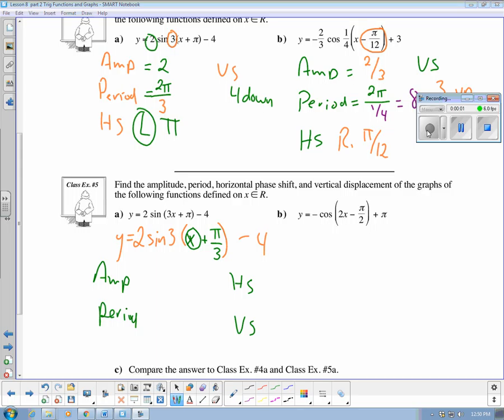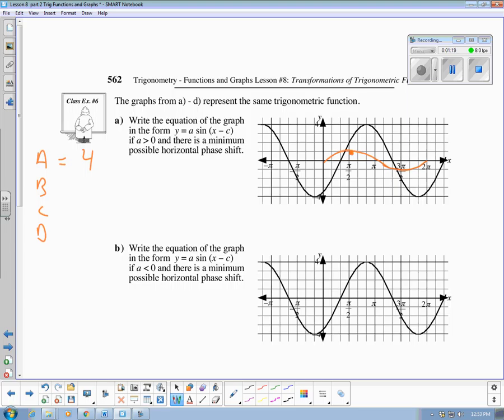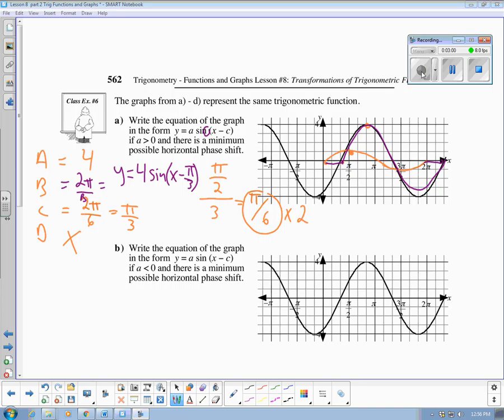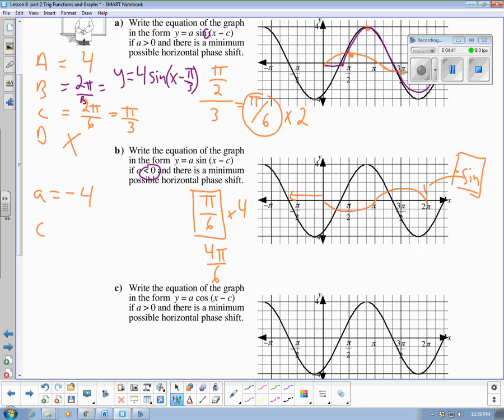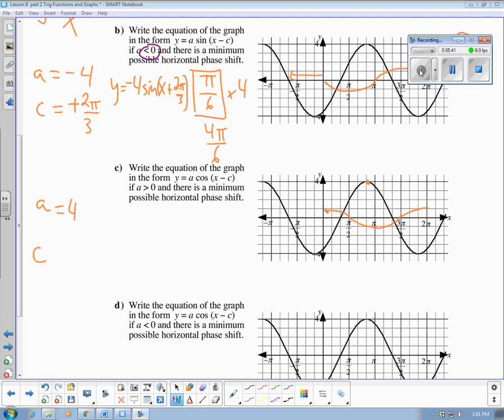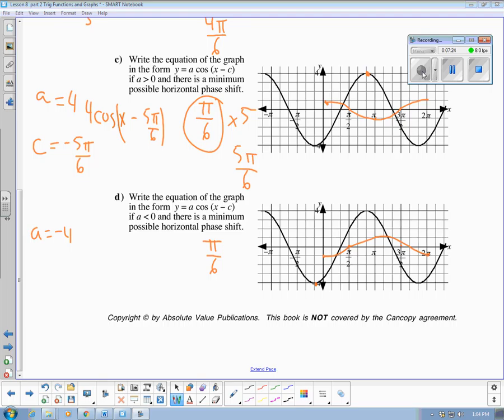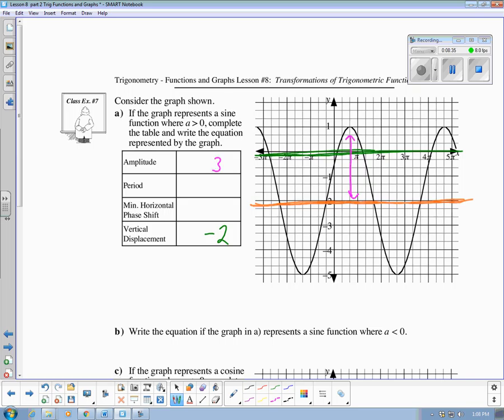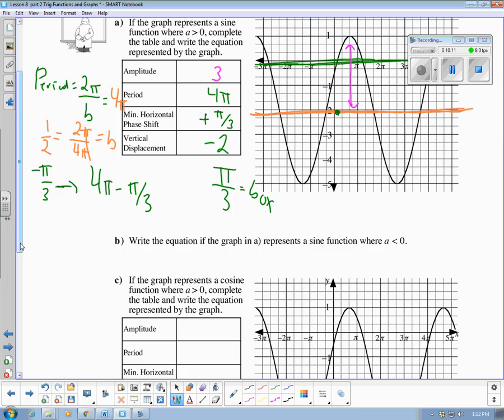part 2 lesson 8